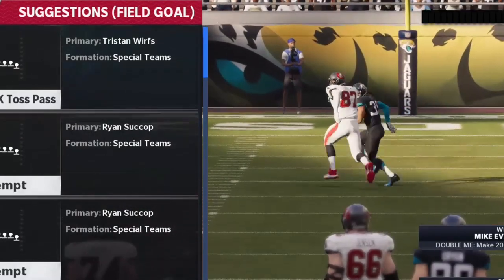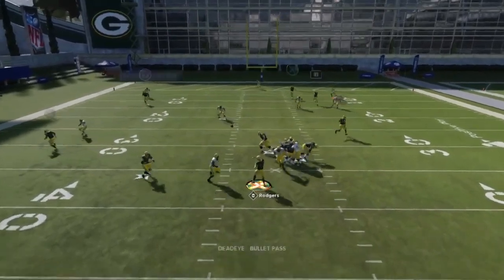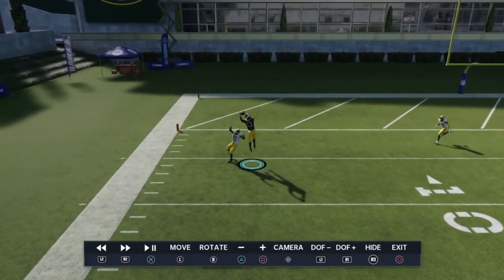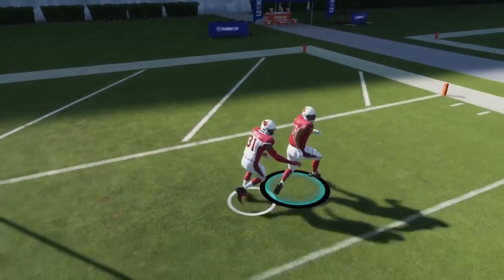Madden21 Bodying Up Defenders !!!!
MaddenHeadz,

The place to go for in-depth Madden20 tutorials and content.